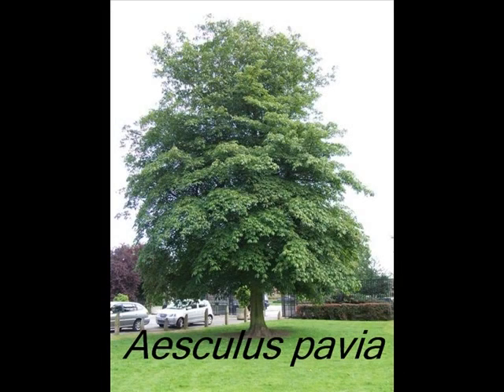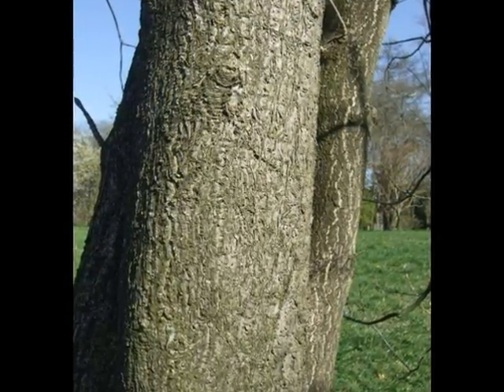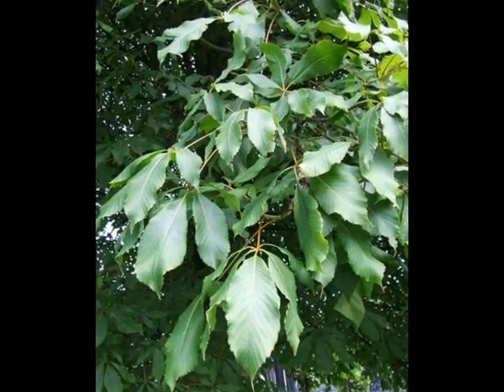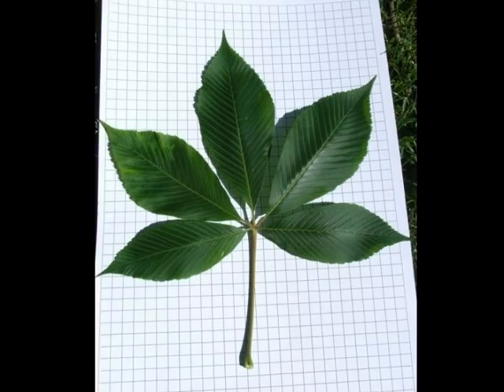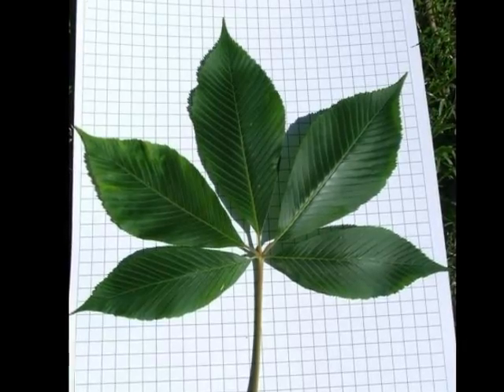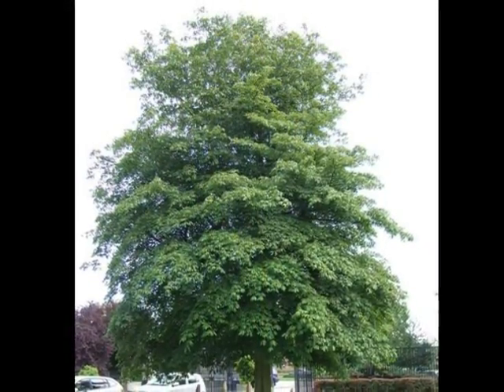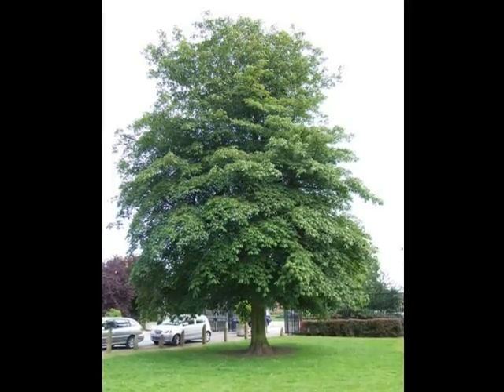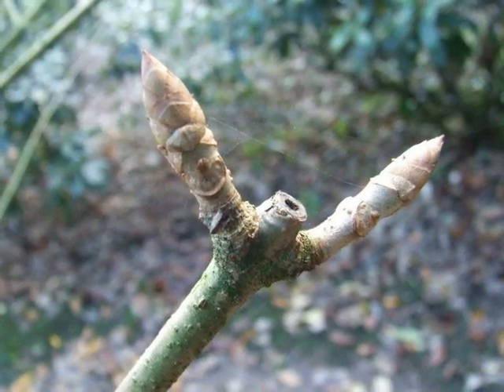Aesculus pavia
This short video has been created to help you identify this ornamental tree species